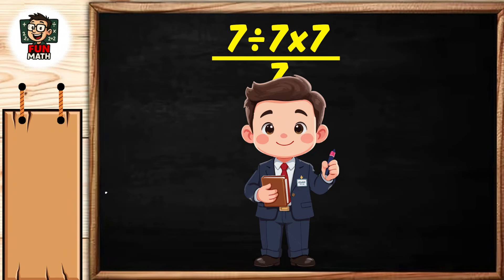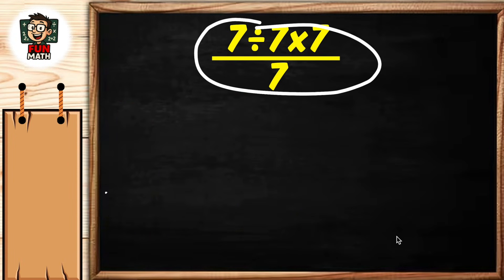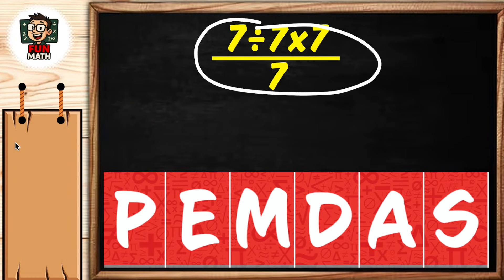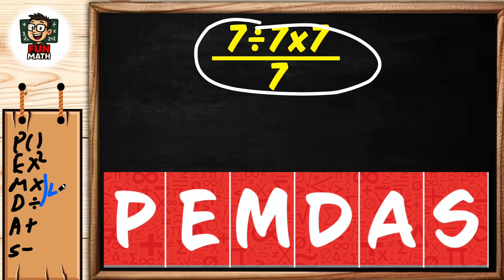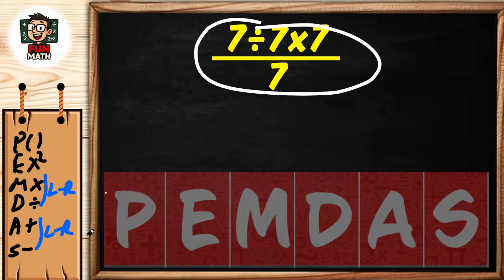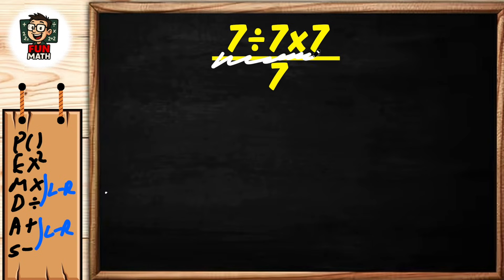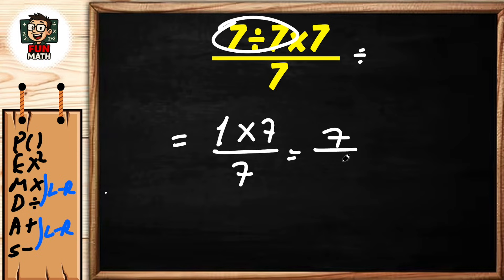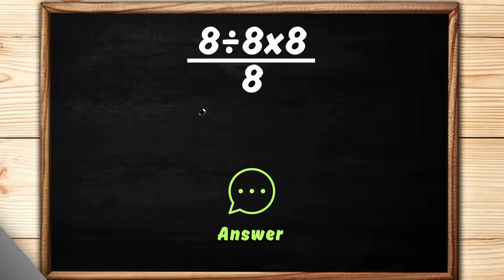Can You Solve (7 ÷ 7 × 7) / 7 Without a Mistake?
At first glance,  (7 ÷ 7 × 7) / 7 seems simple — but division order can totally change the result! 🤔
Let’s go step by step and find out the correct answer using the right math rules (PEMDAS / BODMAS).